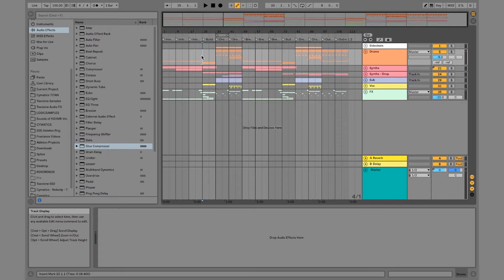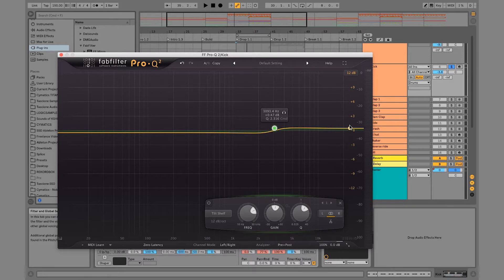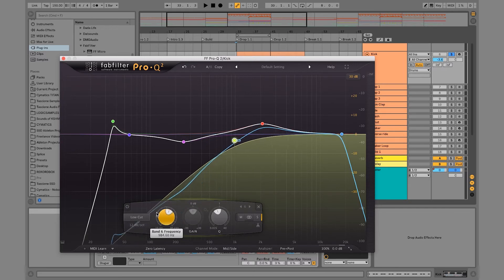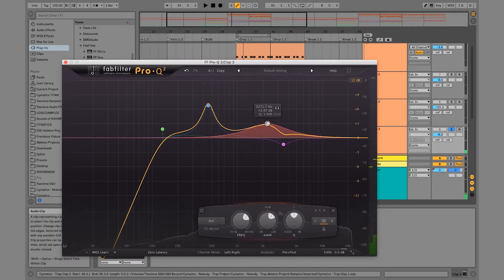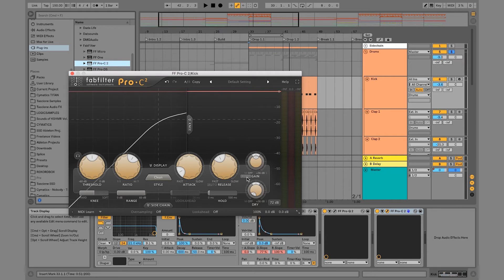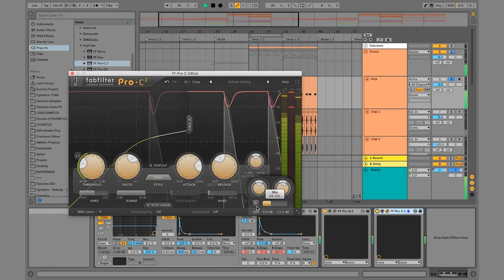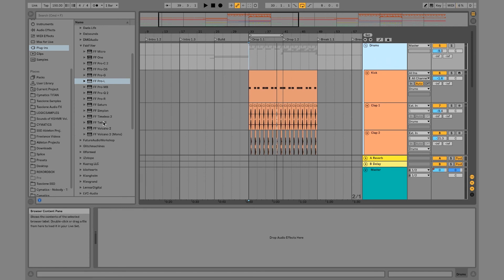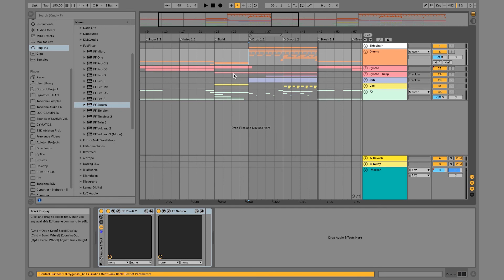Mixing Drums with fabfilter plugins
if you need fab filter full bundle 2022 send me your e mail in the comment  section